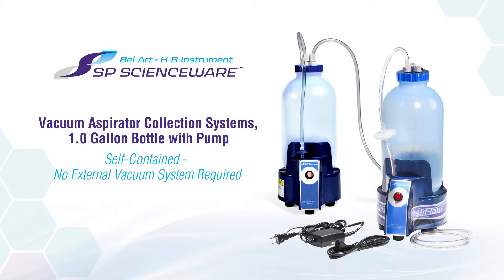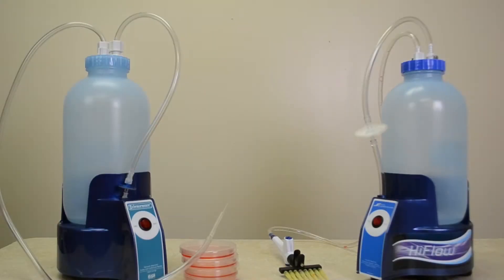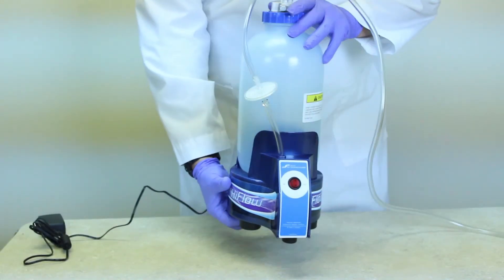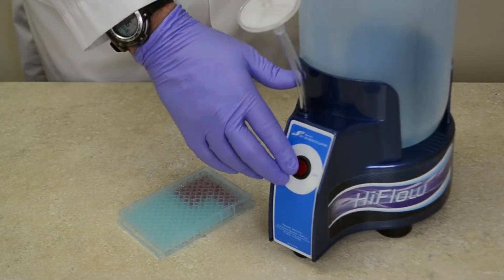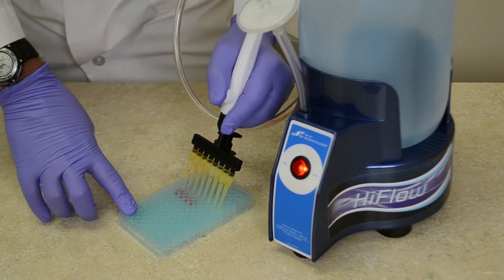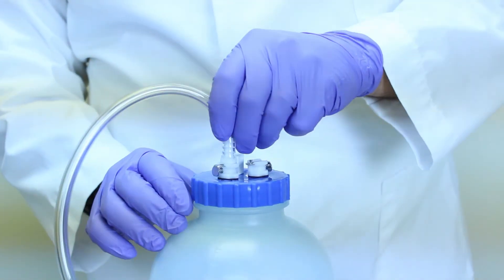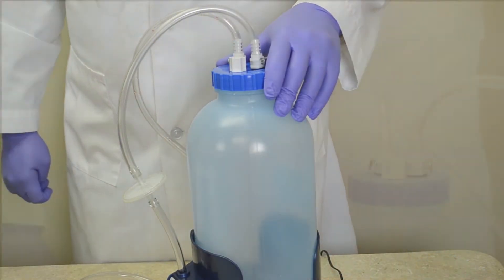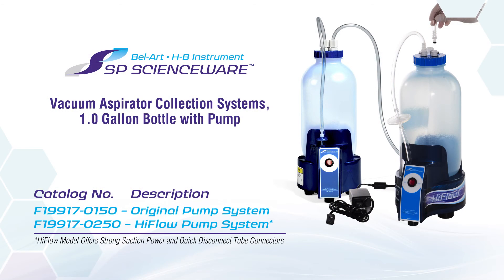Vacuum Aspirator Systems - Self-Contained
Compact, portable HiFlow Vacuum Aspirator system ideal for vacuum aspiration of liquids including tissue culture media, supernatants, and chemical wastes. The self-contained system with 1.0 gallon bottle, tubing, and vacuum pump is lightweight and easy to use. The built-in, maintenance free pump quickly and conveniently aspirates fluids. HiFlow has a stronger flow rate to work reliably with up to 8-channel pipette tips, even with 4 channels empty. Includes quick disconnects to allow easy removal, emptying, and replacement of the bottle.